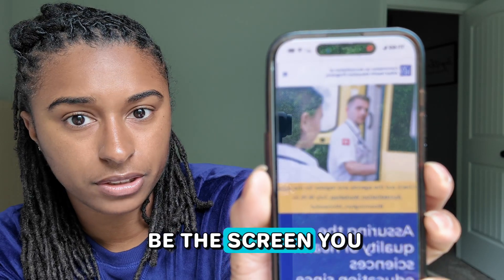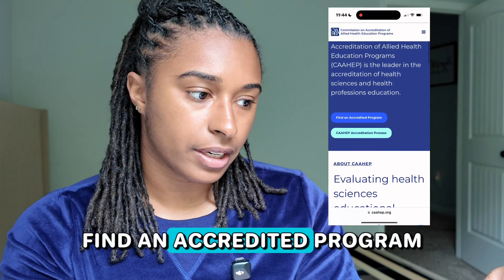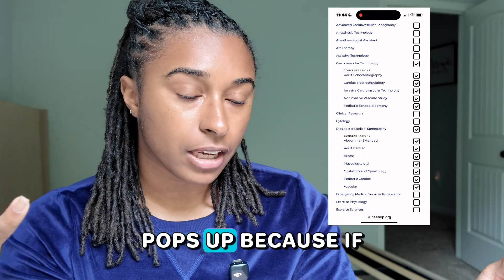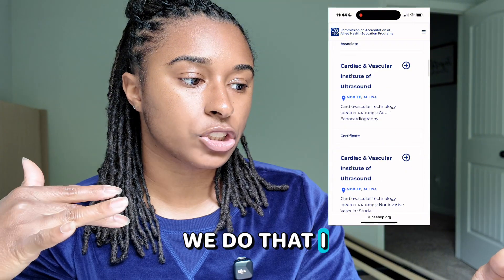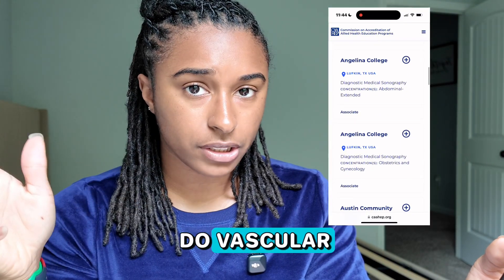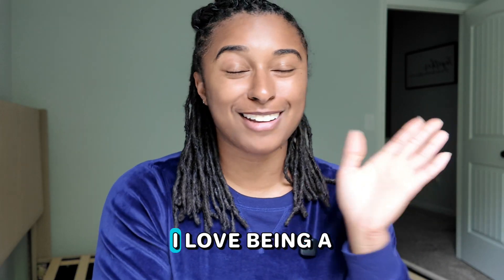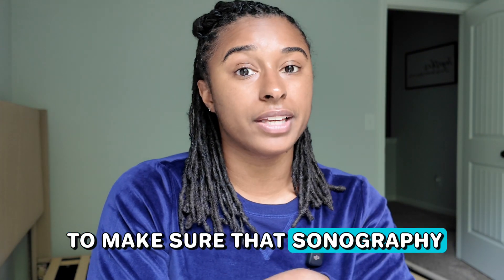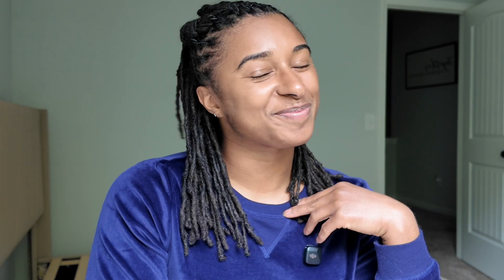So you want to be a Sonographer? | How to become an Ultrasound Tech?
How to Become a Sonographer: Step-by-Step Video Guide
Thinking about becoming a sonographer but don’t know where to start? This video will walk you through everything you need to know before jumping into the field.

In this video, you’ll learn:
✅ How to decide if sonography is right for you
✅ How to choose between general, vascular, cardiac, or OB/GYN specialties
✅ How to find CAAHEP-accredited programs in your state or out of state
✅ Why you should fully research schools before reaching out
✅ How to check job demand in your area
✅ How to save money by completing prerequisites at a community college

Starting your journey with the right steps makes all the difference. Let’s get you set up for success!

🎯 Ready to pass your RVT or sonography boards faster?